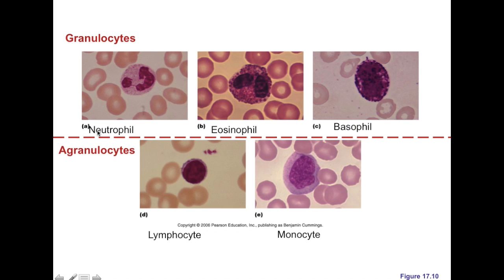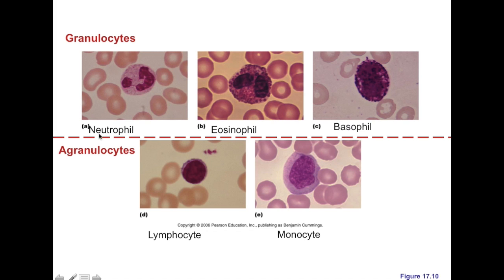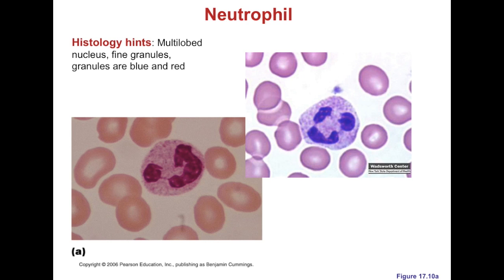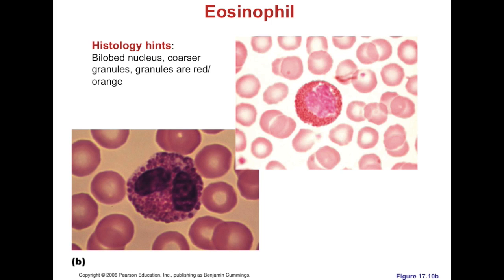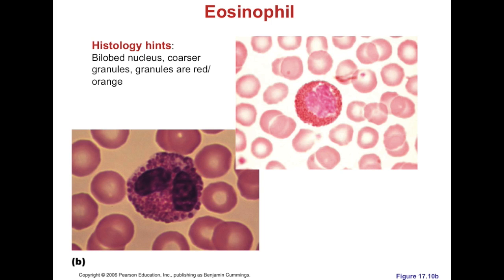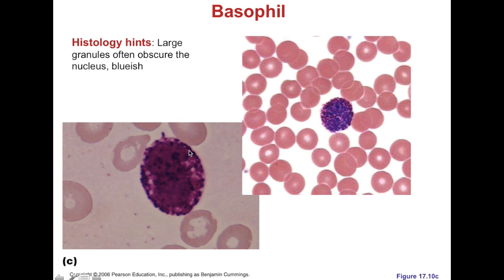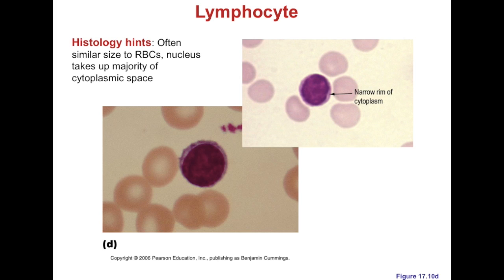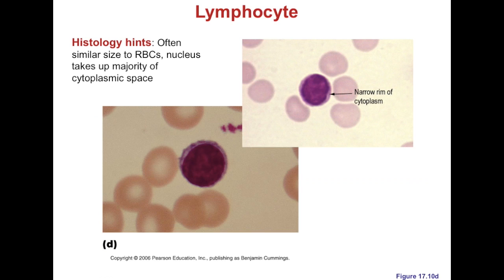blood lecture part 2